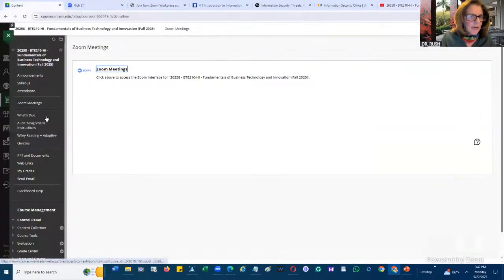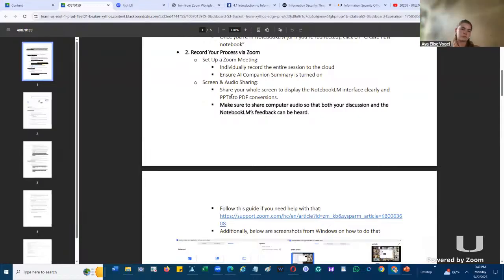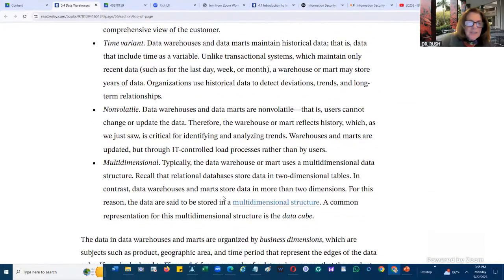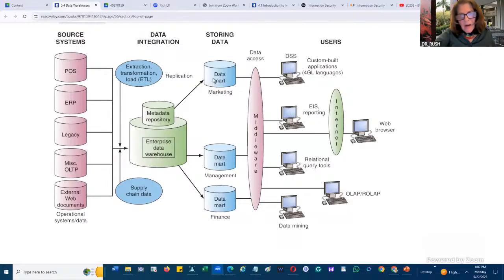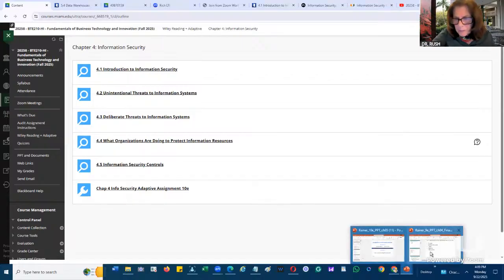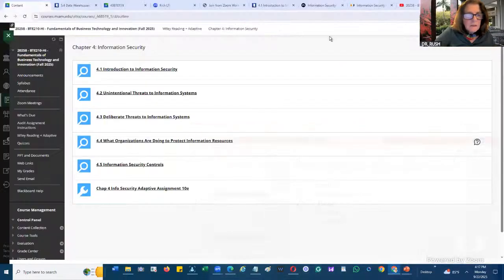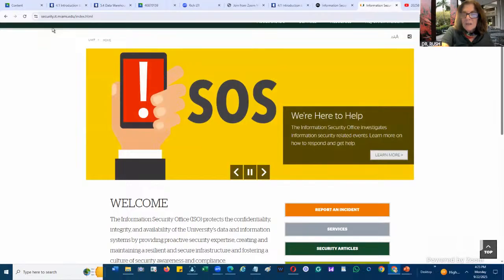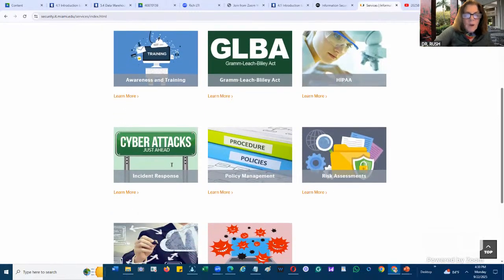20258 - BTE210-HI - Fundamentals of Business Technology and Innovation (Fall 2025)